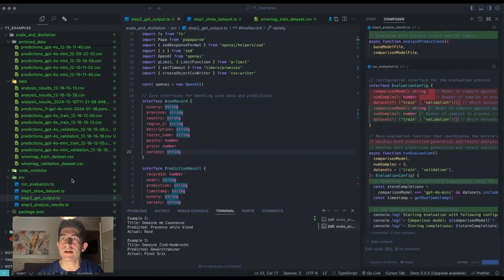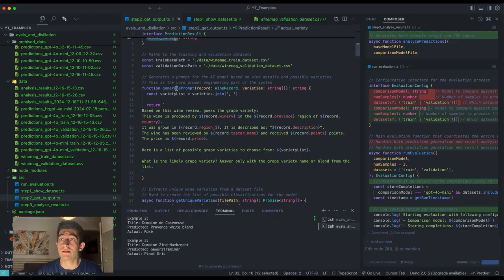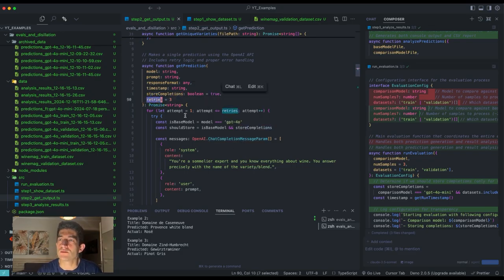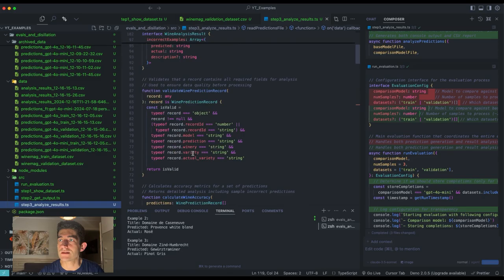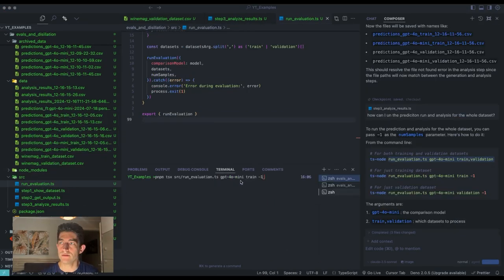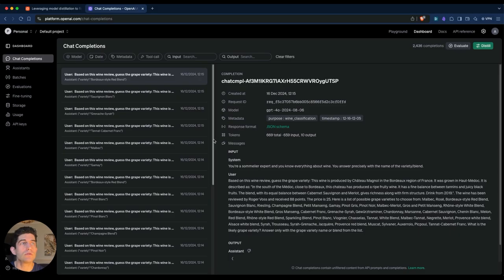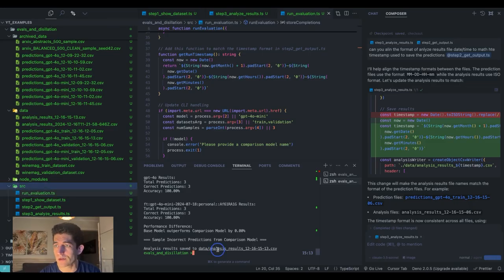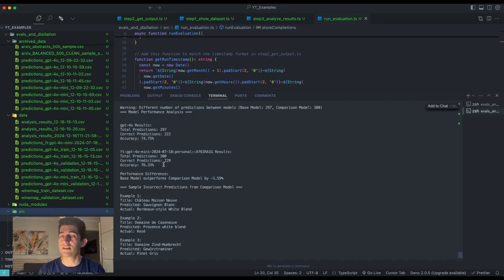AI model Distillation (to lower cost)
Learn how to compare OpenAI models and fine-tune a smaller model through a practical wine classification example.

✨ What we'll cover:

- Setup a basic comparison between gpt-4o and gpt-4o mini
- Using gpt-4o output to distill a better gpt-4o mini
- Verify the performance of the distilled mini model.